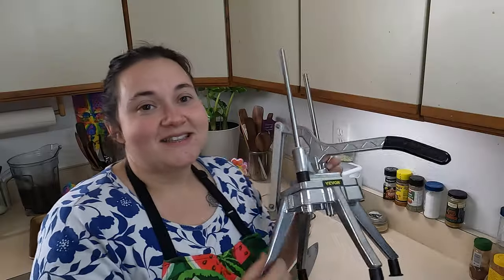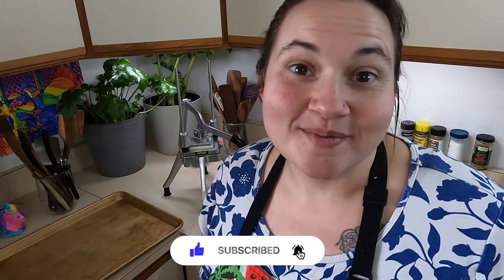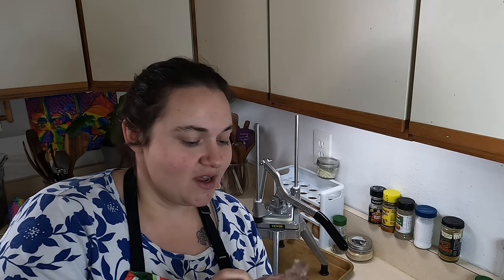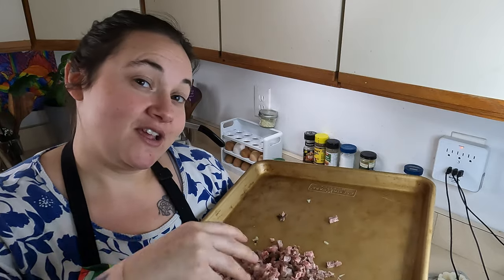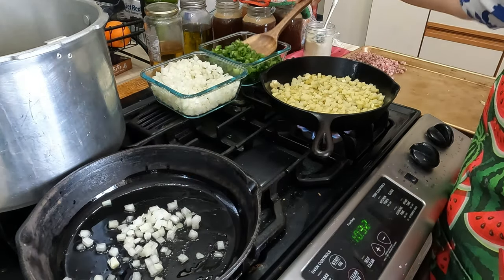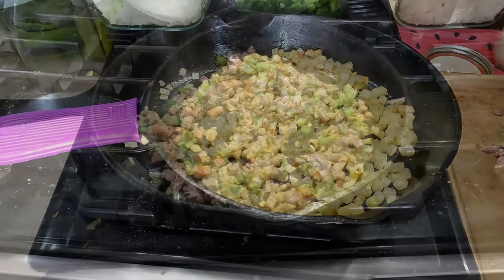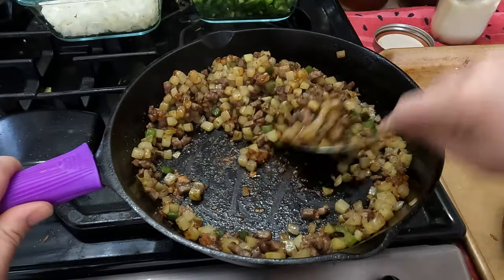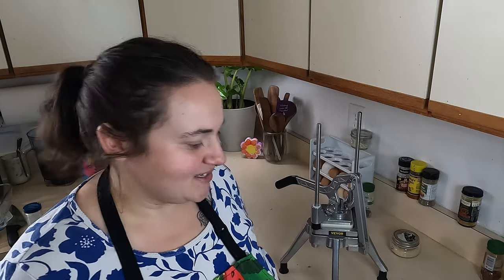Vevor Commercial Chopper Review! Is it as good as a RESTAURANTS?!?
Vevor's websites!

BTC Tips;
1Ntsw5PpndUEXNGx7G6kMSUYrNK8KPeiye
ETH Tips;
0x47ca580Dd93ea707B850603C4b14Cf572707eF05

10 Pcs Natural Teak Wooden Kitchen Utensils Set